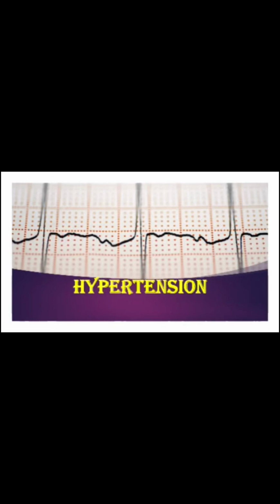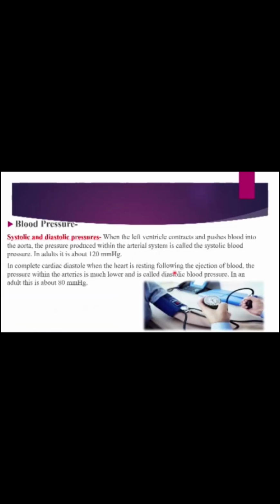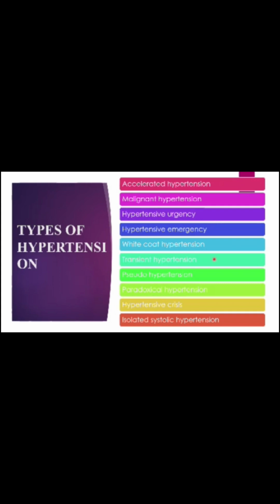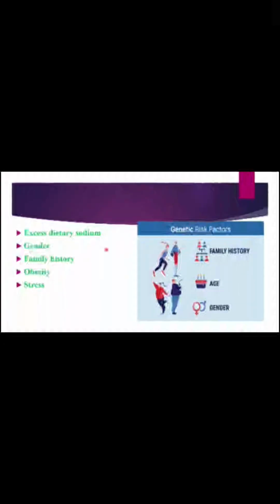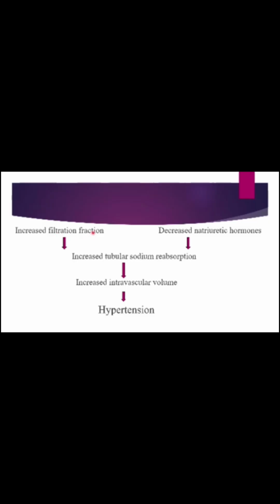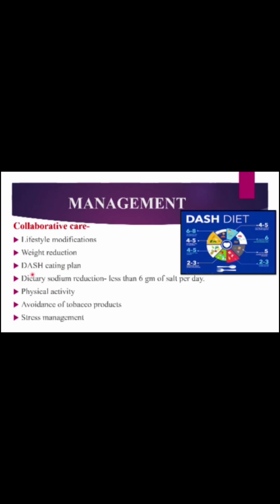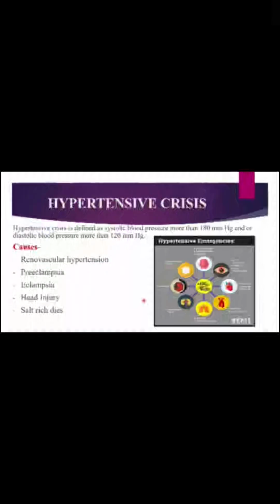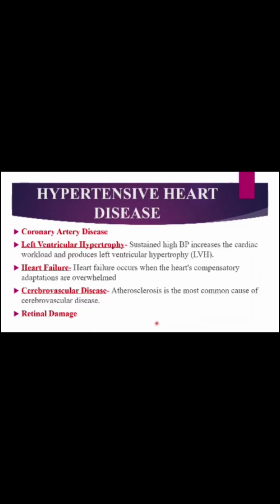Hypertension nursing important nursinglecture medicalsurgicalnursing bloodpressure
What is hypertension? Details about hypertension and small discussion about Blood Pressure.